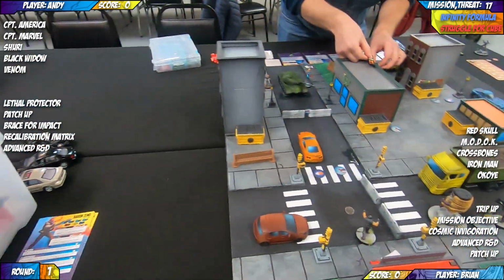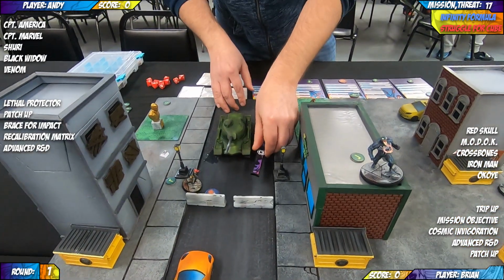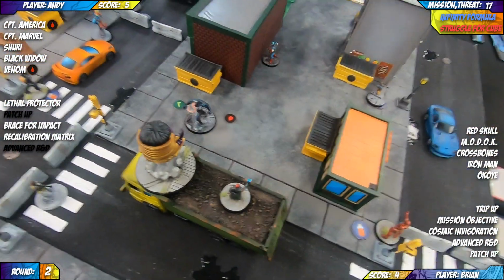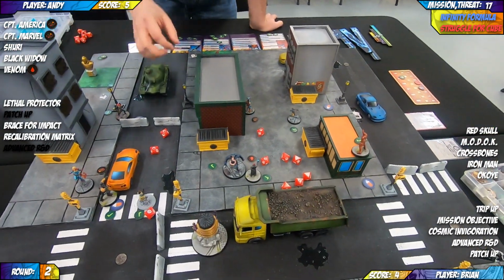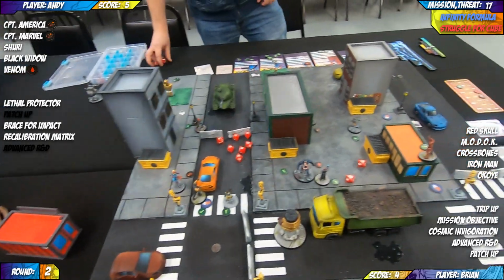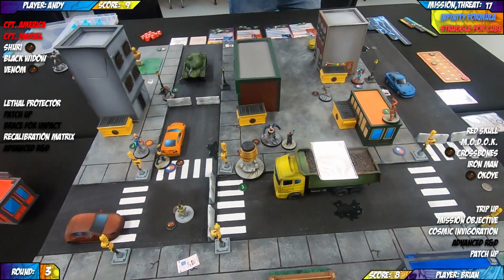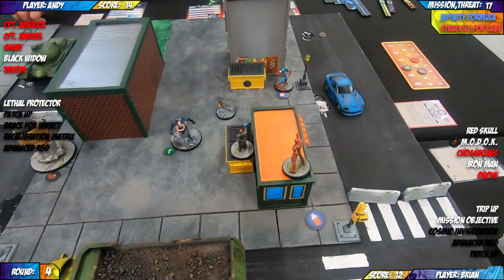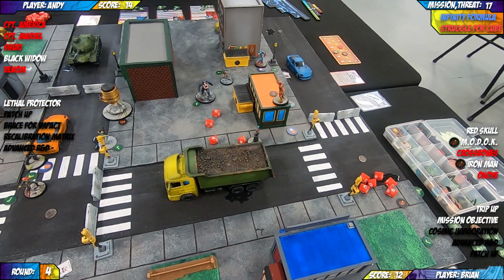Marvel: Crisis Protocol Battle Report 005 - What even is a bodyguard?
Welcome to Mini Fights!!!

This is our fifth video! We love Marvel: Crisis Protocol so much, huge thanks to Atomic Mass Games for creating it.

Xavier Protocols - an MCP blog that does some very deep dives on models, synergies, and dice math!

Inspiring Monologue - an MCP blog breaking down characters and other elements of the game!

Gamers Guild - our buddy Nate's awesome MCP channel. Model reviews, batreps, and more!